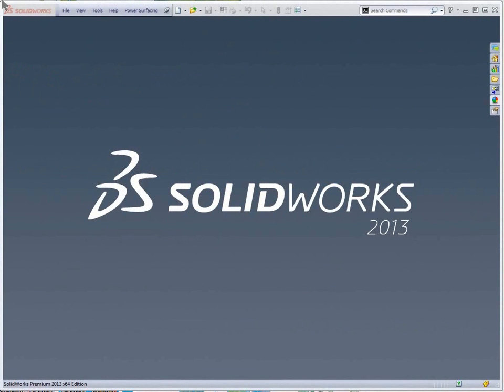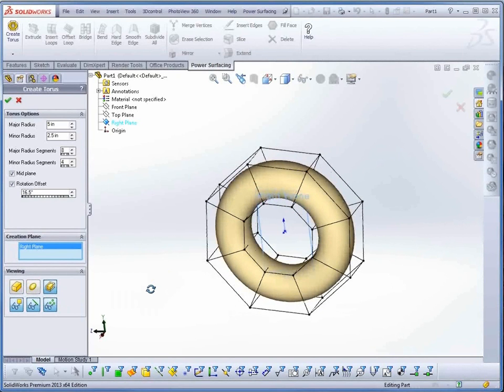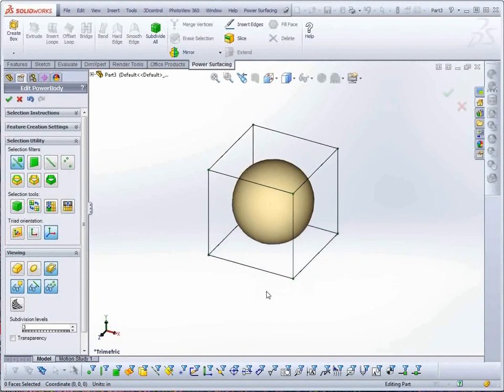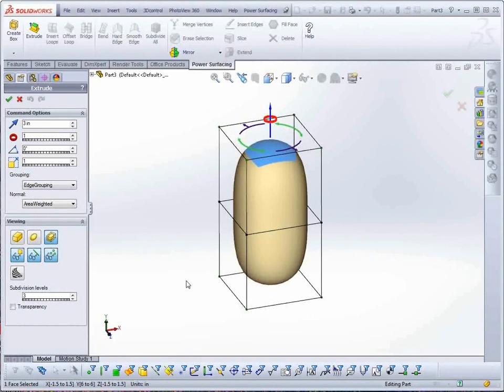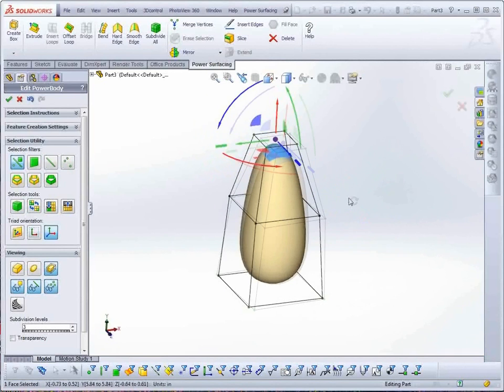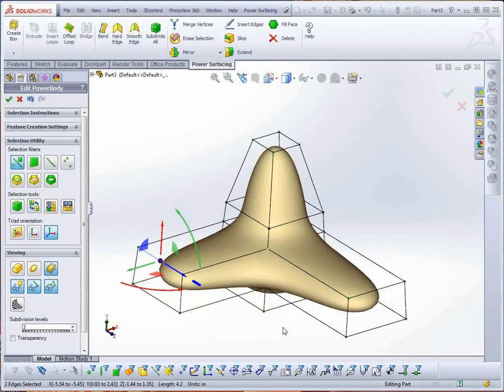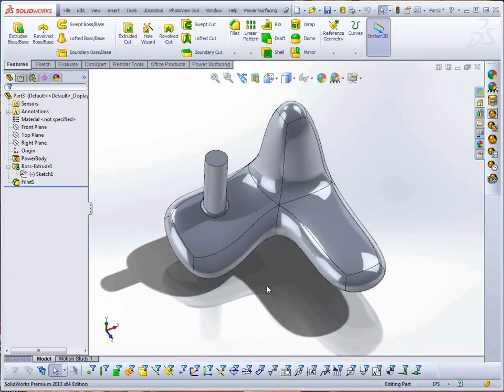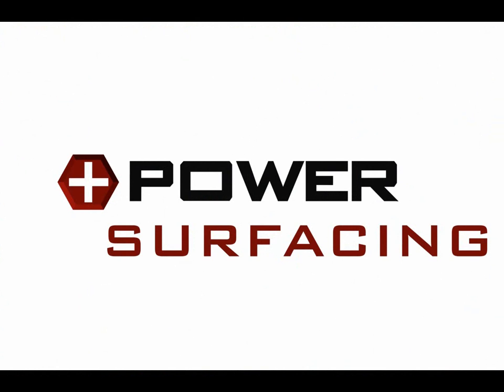Power Surfacing Getting Started